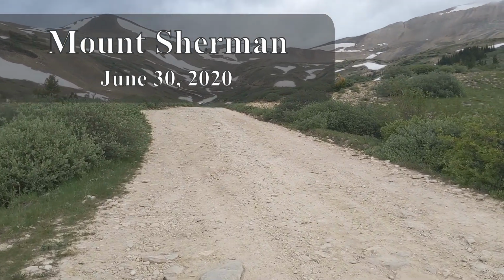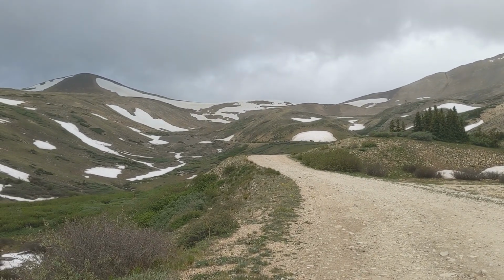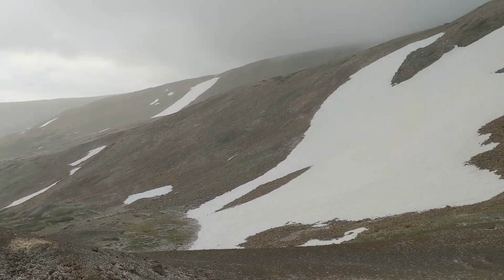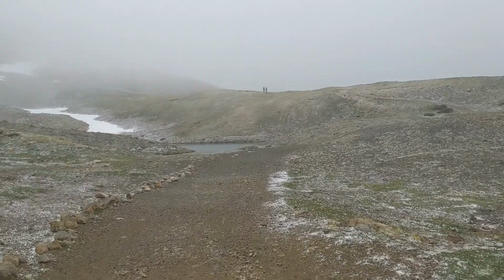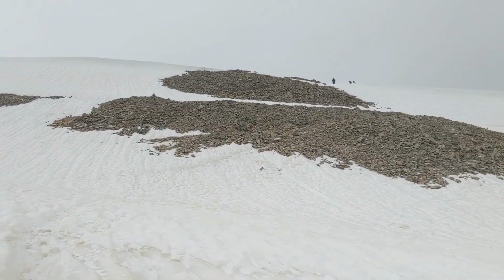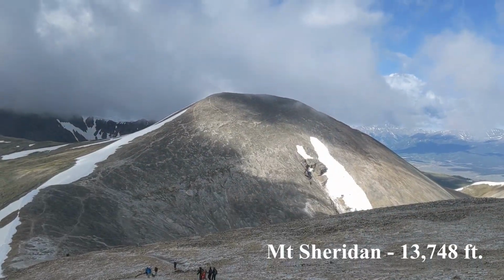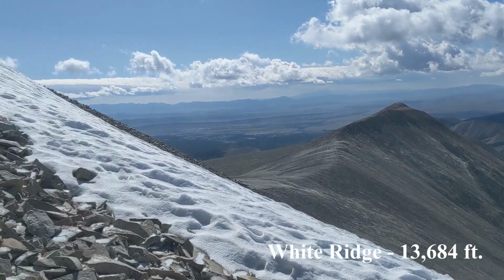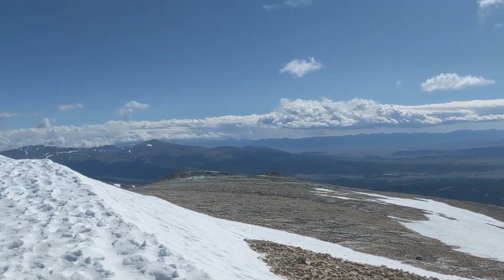Mt Sherman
Hiked on June 30, 2020